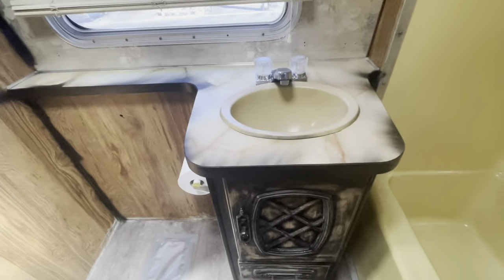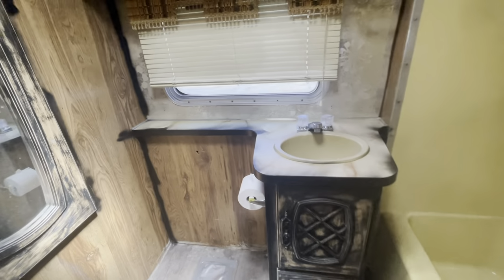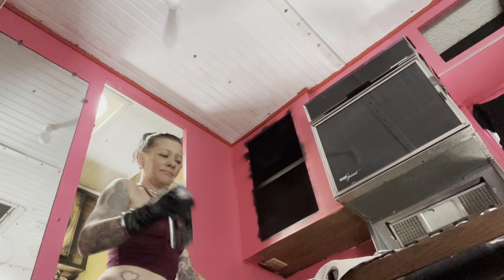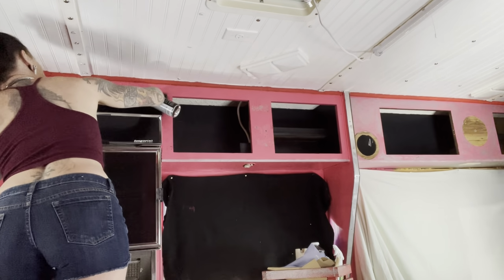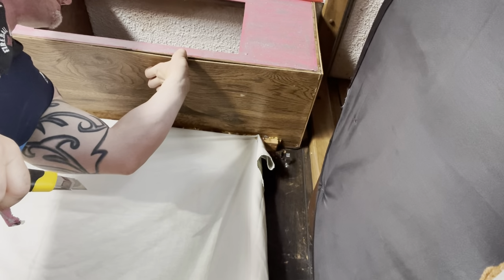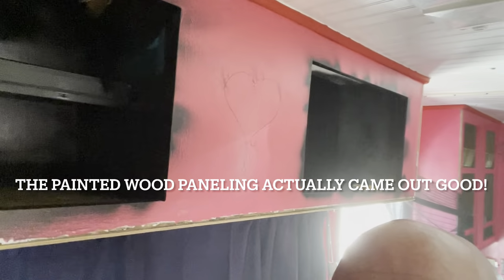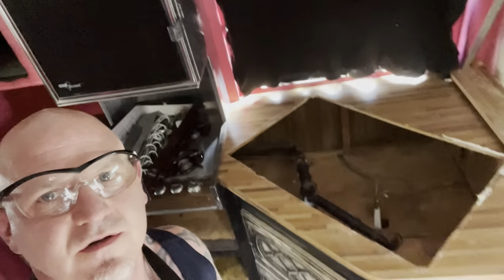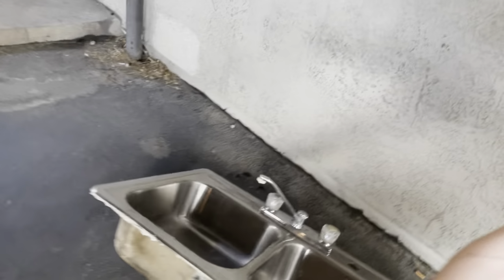Painting the RV Cabinets BLACK! - RV Renovation - Removing the RV Sink - Episode 14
Hey everyone! In this episode we ran out of the contact paper we were using on the insides of the cabinets. So instead of buying more, we just went with matte black spray paint instead. It was cheaper & looked better anyway! The contact paper didn't do so well against the desert heat so we don't think it will hold up well once we are off grid. This method also went a lot quicker!

If you would like to support us in other ways, please see our wish list below! Our patrons and supporters always get shout outs and special custom thank you videos directly from us!